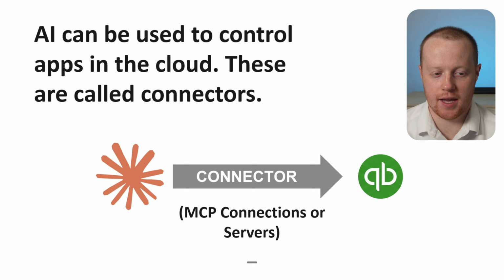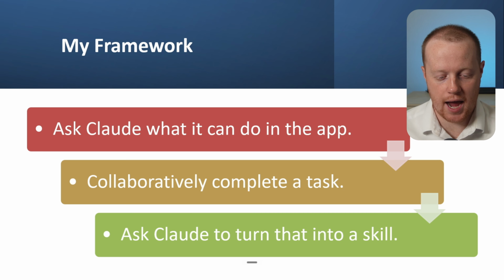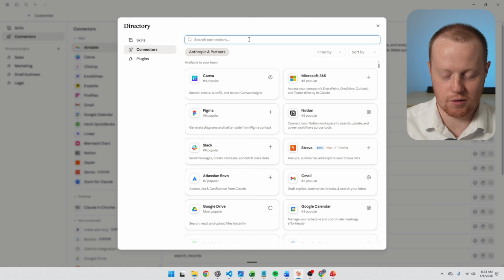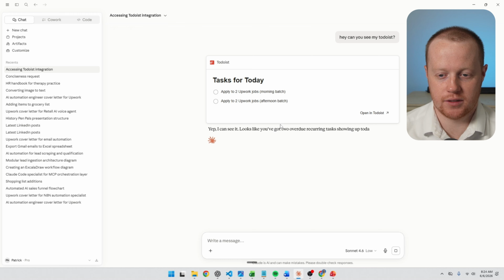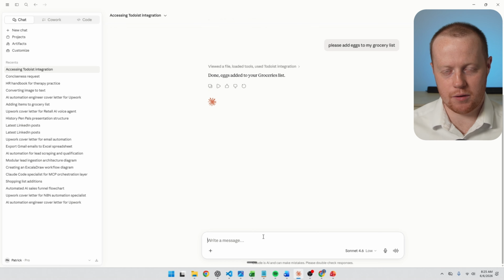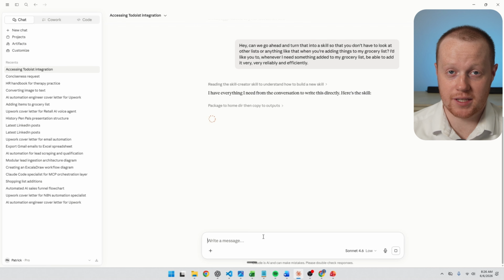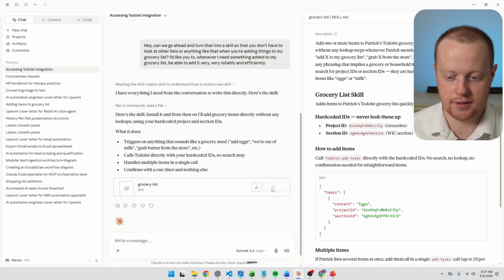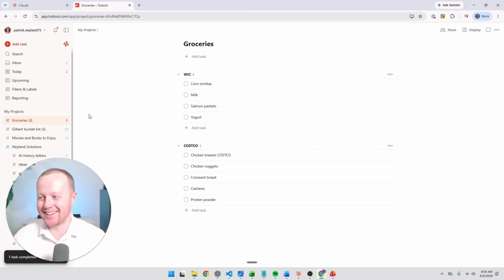How to Control Any Software with AI (Beginner's Guide)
In this beginner's guide I show you how to connect any app to Claude, teach it how to use that app, and walk through the exact framework I use to automate tasks for small businesses, with Todoist as the example.
Neyland Solutions helps scaling SMBs automate with AI.
Want to see what AI can automate in your business?